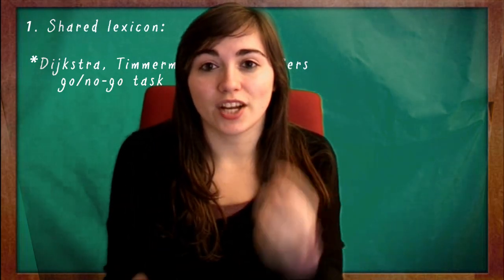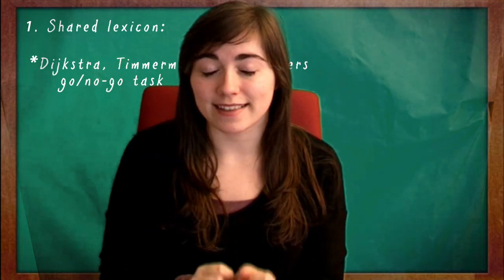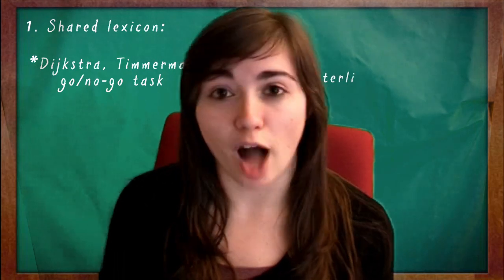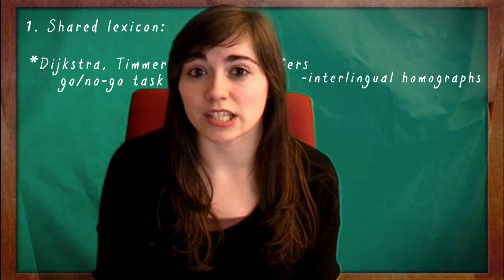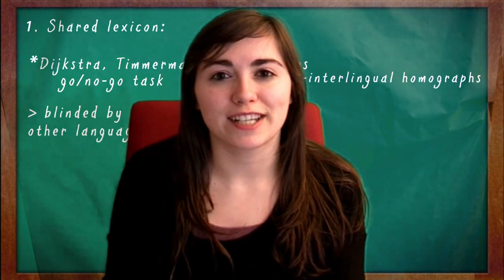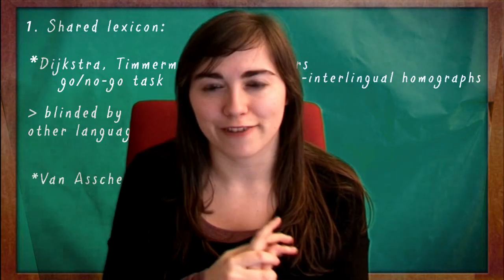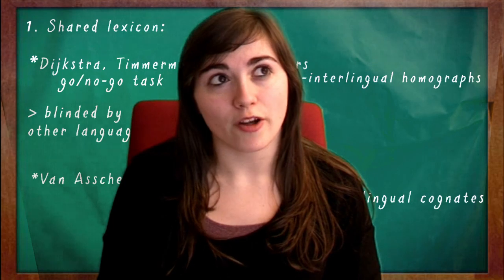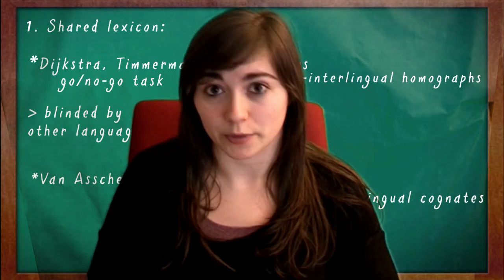Word Recognition in Bilinguals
How bilinguals recognize words.

Article:
Marc Brysbaert, M. & Dijkstra, T. (2006). Changing views on word recognition in bilinguals. In: Morais, J. & d'Ydewalle, G. (Eds.), Bilingualism and second language acquisition. Brussels: KVAB.